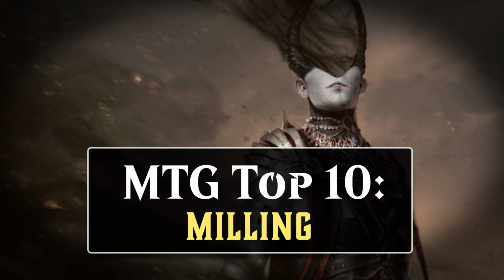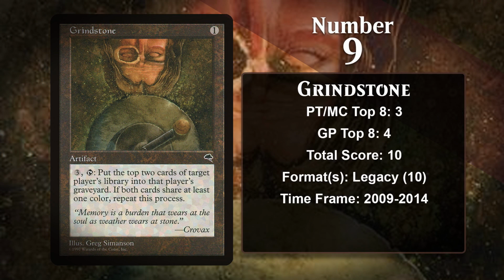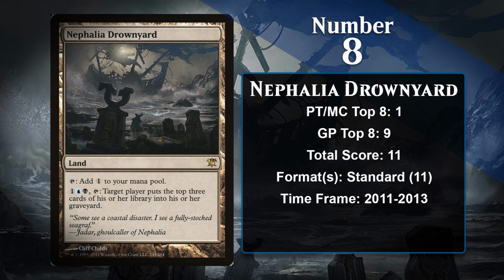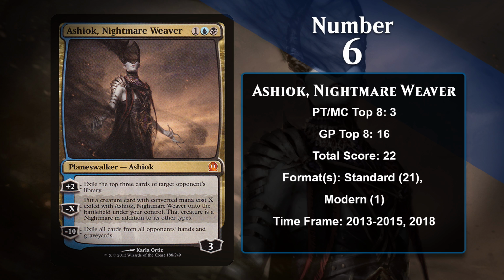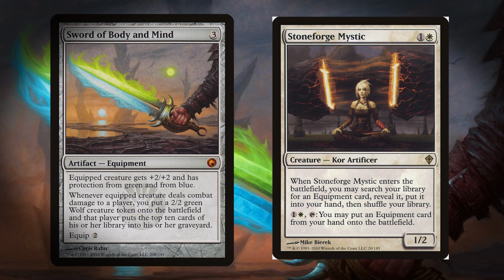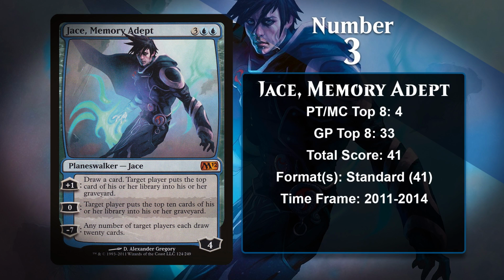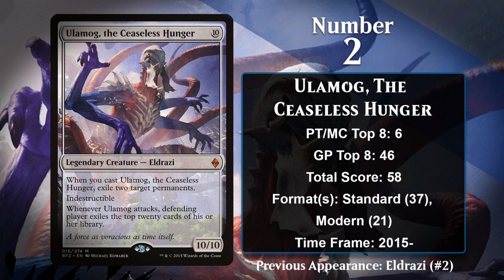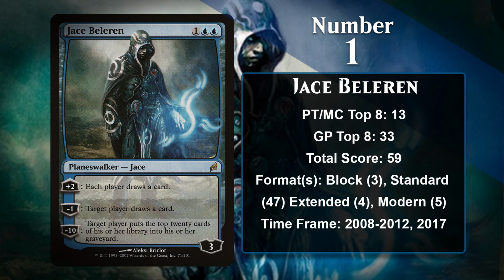MTG Top 10: Mill | Magic: the Gathering | Episode 158